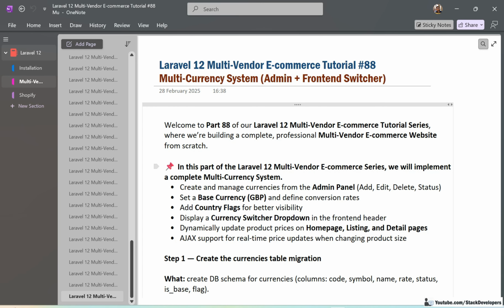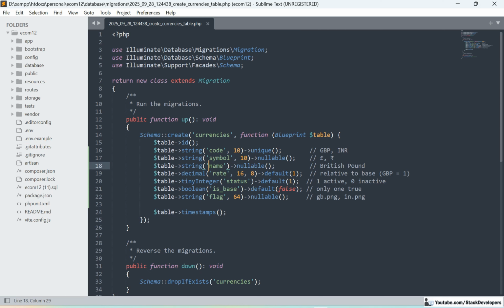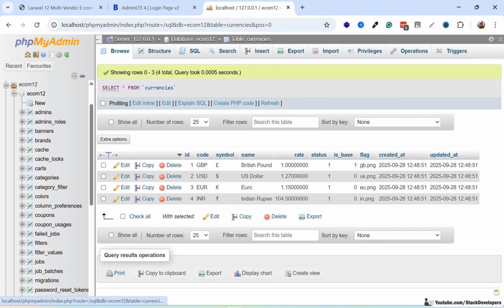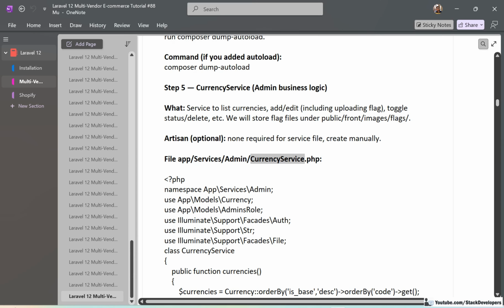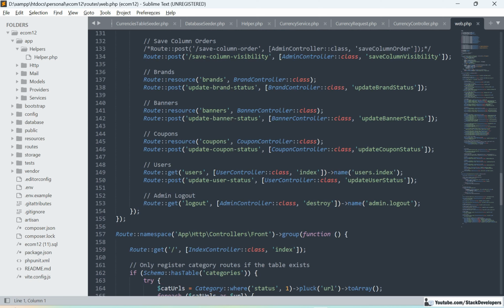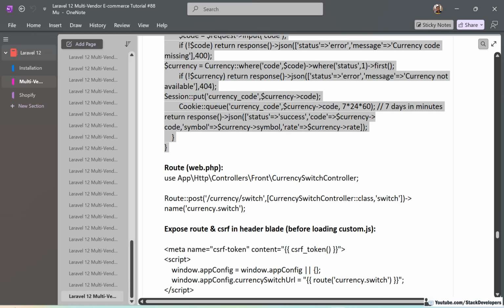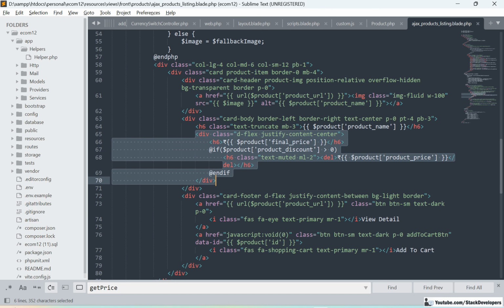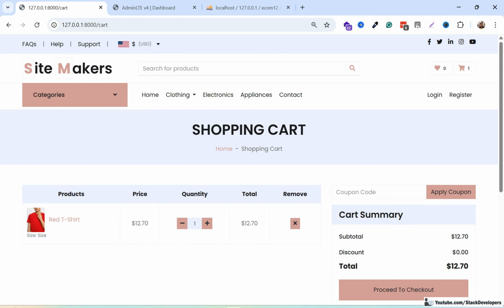Laravel 12 Tutorial #88 | Multi-Currency System | Currency CRUD @ Admin | Currency Switcher @ Front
In Part 88 we will implement a complete multi‑currency system so the store will display prices and accept orders in multiple currencies while storing canonical prices in a single base currency (INR). The implementation will include database design, admin CRUD for currencies and rates, a background job to update rates from an external API, conversion helpers/services, frontend currency switcher (AJAX), middleware to persist user currency choice, and formatting utilities.

 Goals
  • We will store all product prices in a single base currency (INR) to keep accounting simple.
  • We will allow customers to view prices and checkout in different supported currencies (USD, EUR, GBP, etc.).
  • Admin will be able to add/remove currencies and set/update conversion rates.
  • Automatic scheduled sync of exchange rates will be implemented (with admin override).
  • Minimal performance impact will be ensured (cache rates, convert on the fly).
  • Correct rounding, currency symbols, and formatting will be applied per locale.

  Note: Product prices will remain in products table as price in base currency (INR). If you previously stored prices in other currencies, you will migrate them to base currency.

 Models
  • We will create a Currency model with fillable code, symbol, rate, active, auto_update.
  • Relationship: Currency will haveMany CurrencyRate (if using history table).

 Services
 We will create app/Services/CurrencyService.php to centralize conversions and formatting.

 Admin Panel (CRUD)
  • We will add an admin menu: Currencies → List / Add / Edit / Delete / Toggle Active.
  • Fields: Code, Name, Symbol, Initial Rate, Auto‑update (checkbox).
  • UI: will show last_fetched_at and a manual Sync Now button per currency.

 Rate Sync (External API)
  • We will implement app/Console/Commands/SyncCurrencyRates.php which will call a reliable rates API (e.g., exchangerate.host, openexchangerates, or provider of your choice). The API key will be stored in .env.
  • We will loop active currencies where auto_update = true and update currencies.rate and insert a row into currency_rates for history.
  • We will schedule the command in Kernel.php (e.g., daily() or hourly depending on needs).
  • We will cache rates in Redis or file cache for 60 minutes.
 Security note: we will not commit API keys; .env variables will be used.

 Middleware & Persistence
  • We will create SetUserCurrency middleware to read currency from session, or authenticated user preference.
  • The chosen currency will be stored in session('currency') and optionally in users table as preferred_currency.
  • Middleware will be registered globally (or for web routes) so conversion functions will use the correct currency automatically.

 Frontend
  • We will add a currency dropdown in header with supported active currencies.
  • When user selects a currency, it will send AJAX to /currency/switch which will set session and return new cart totals and formatted prices (or simply reload the page).
  • For product listing, prices will be shown converted on the fly using CurrencyService::format.
  • For performance, we will avoid converting millions of rows — conversion will be done for displayed items only.

 Checkout & Orders
  • Totals will always be converted back to base currency before creating order records and the following will be stored on the order:
   ○ currency_code (e.g., USD)
   ○ currency_rate_at_checkout (numeric)
   ○ total_in_base_currency
   ○ total_in_order_currency
  • We will use convertToBase to compute total_in_base_currency for accounting and payment gateway (if gateway expects base currency).

 Formatting & Rounding
  • We will use number_format() or intl (NumberFormatter) for localized formatting.
  • We will round only for display and keep precise decimals for stored conversions where necessary.